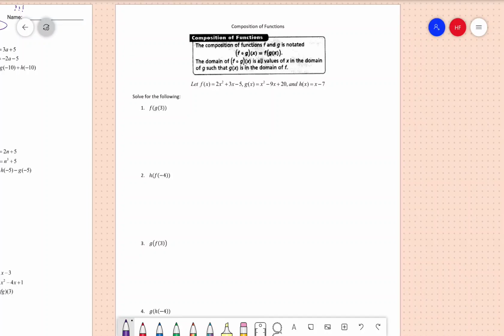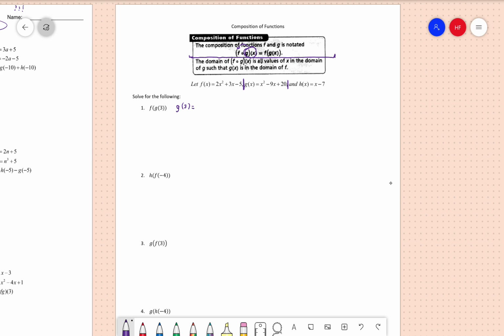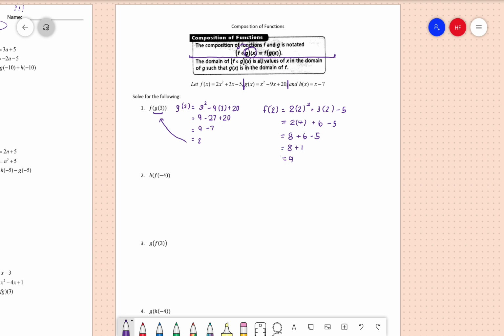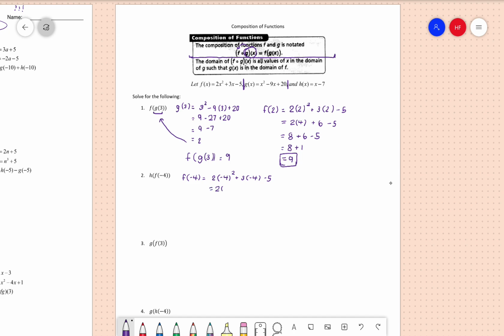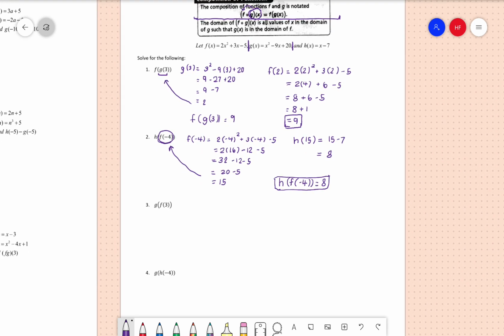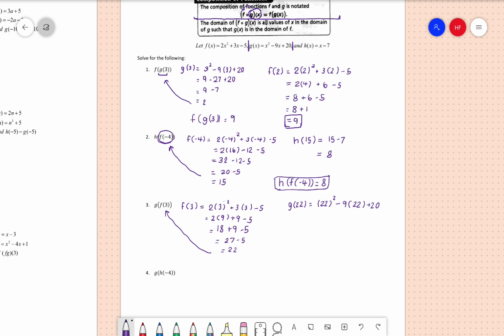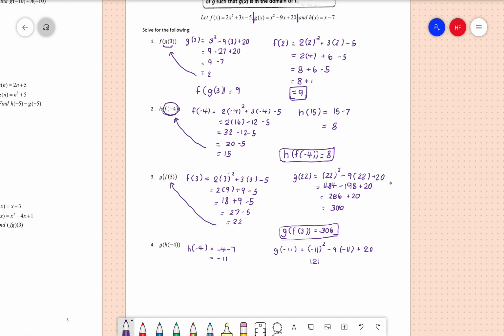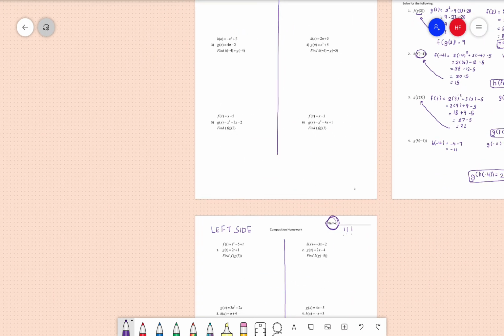Algebra 2 - Composition of Functions